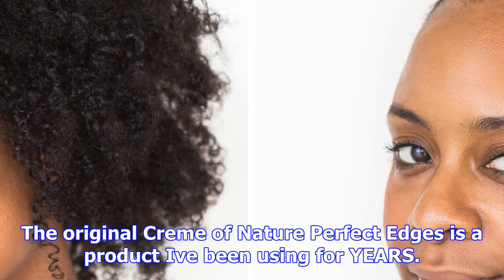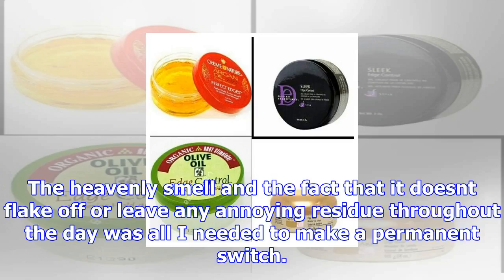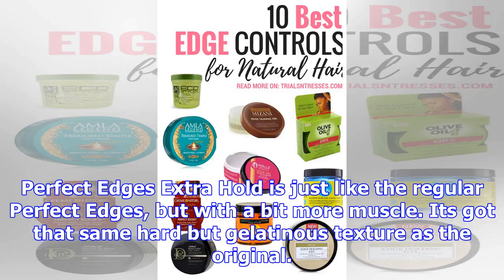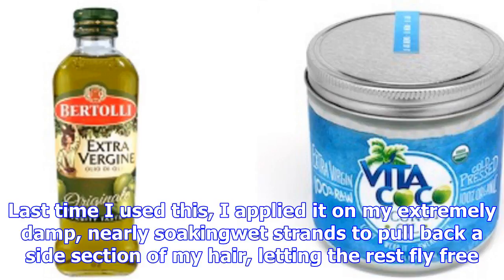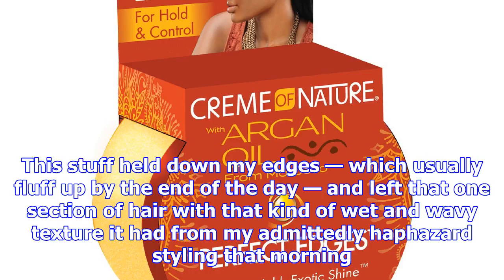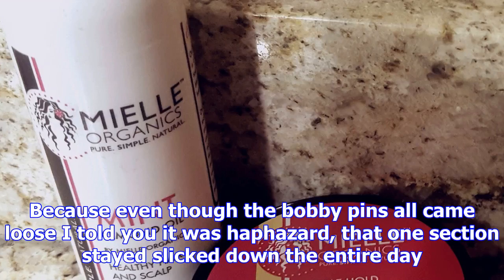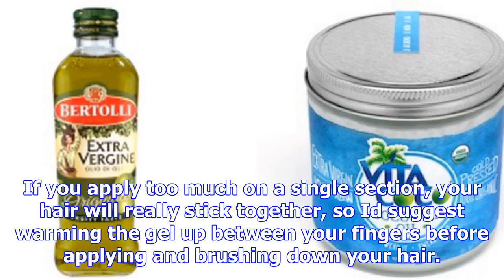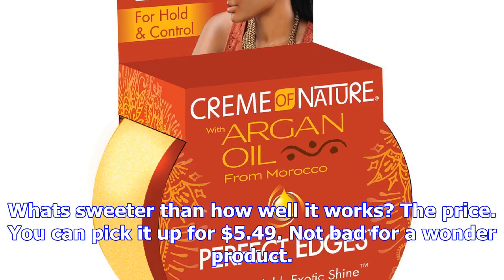My edges are going nowhere with this product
The original Creme of Nature Perfect Edges is a product Ive been using for YEARS. I can thank my mother for turning me on to it — and once she did, I ...